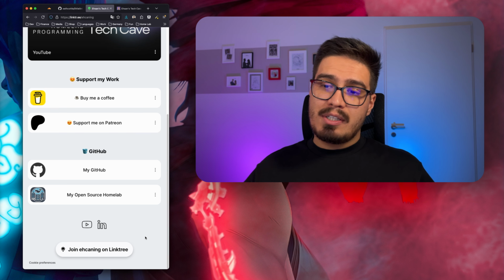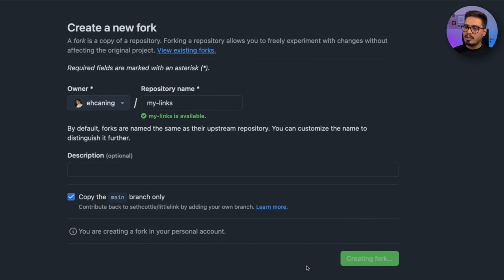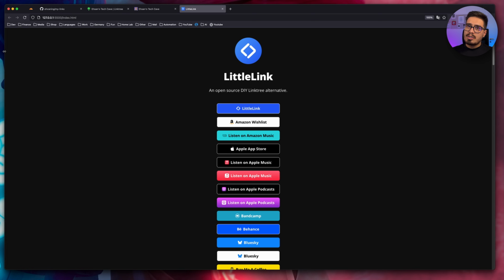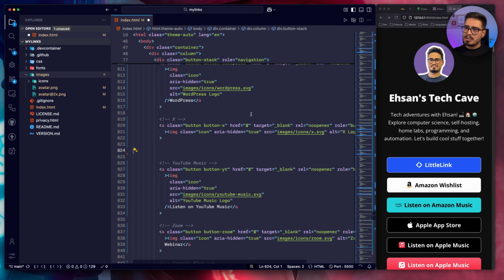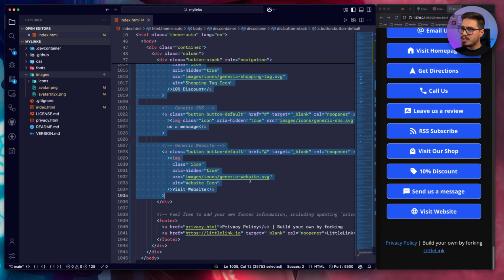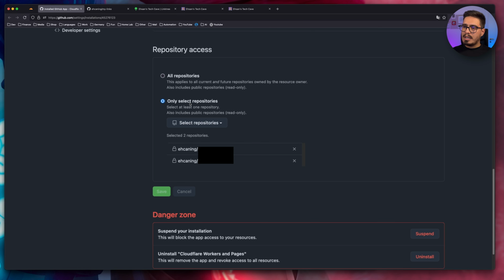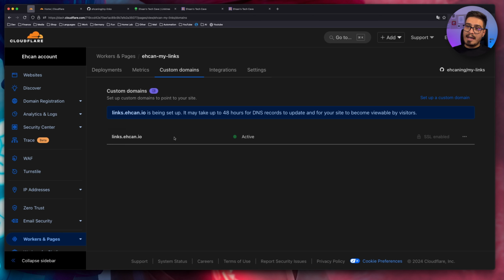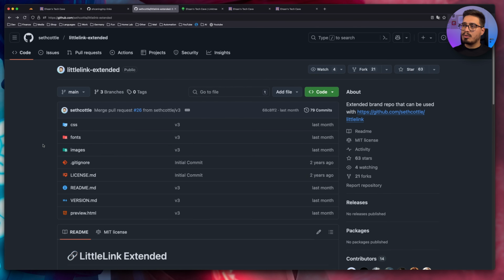Create Your Own Linktree FREE Alternative in Minutes!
🌳🔗 Create Your Personalized Link Tree in Minutes!

💡 Discover how to easily create your own custom Link Tree using Cloudflare and GitHub—completely free and no server needed!
📚 Resources:
⏰ Chapters:
0:00 - Intro
0:28 - Tutorial
13:44 - Outro